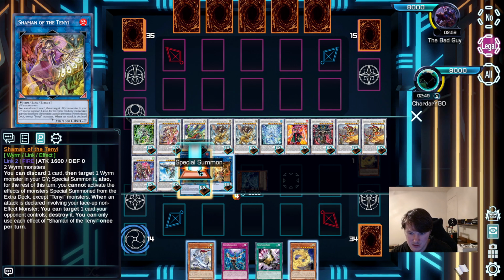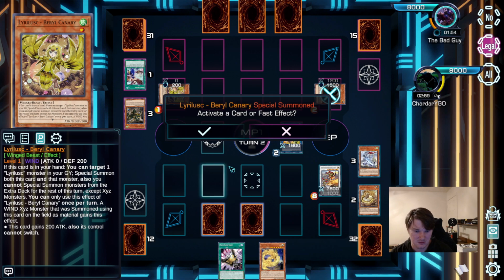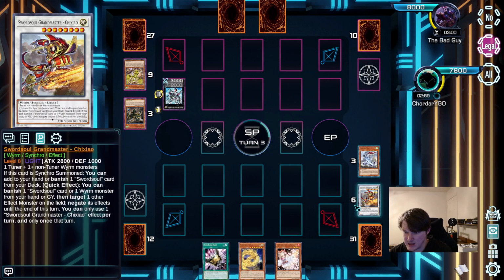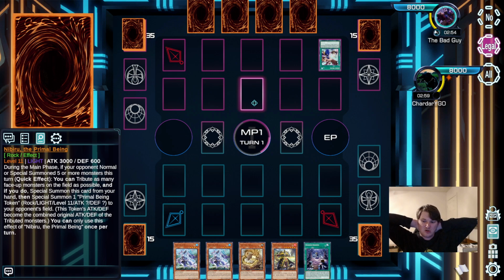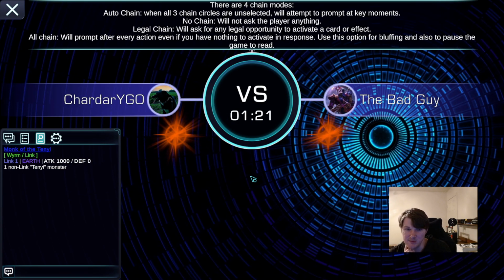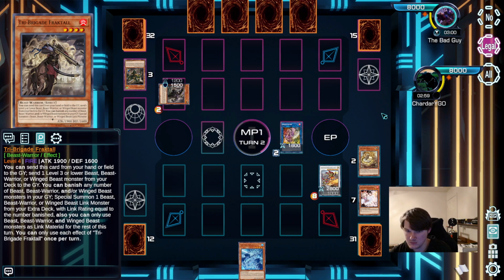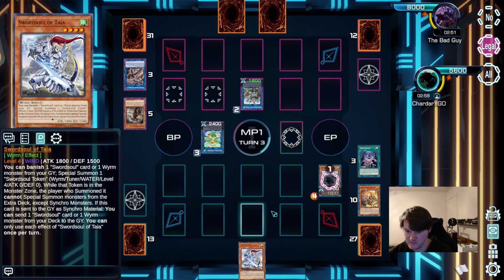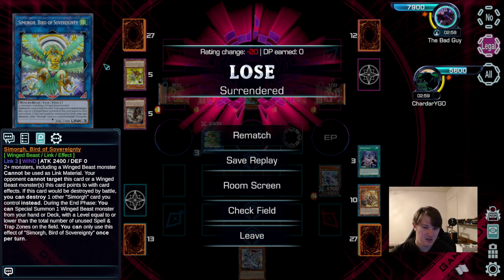Swordsoul Tenyi vs Lyrilusc Tribrigade - YGO Omega Daily Duels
Want to invest in more than cards? Use my links for free stocks!

Free Bitcoin?

Duelingbook: ChardarYGO